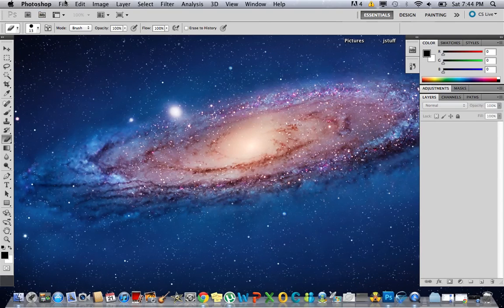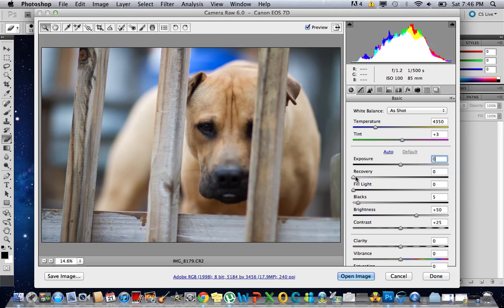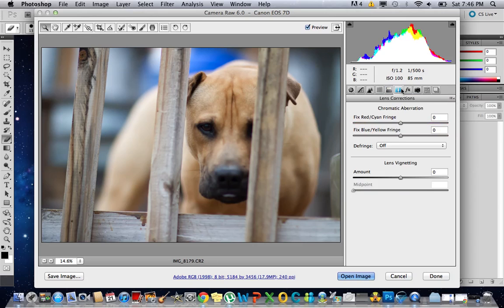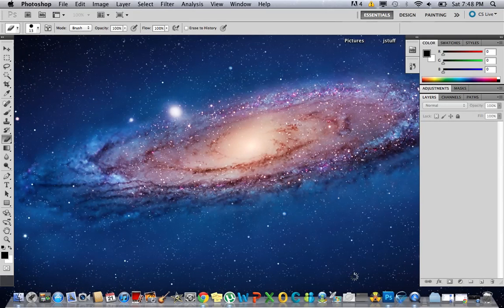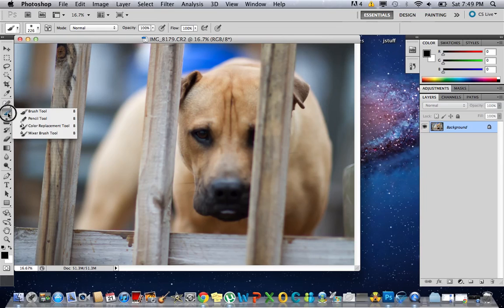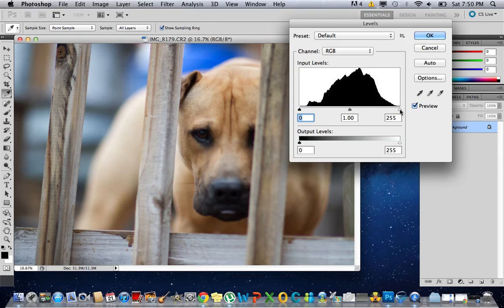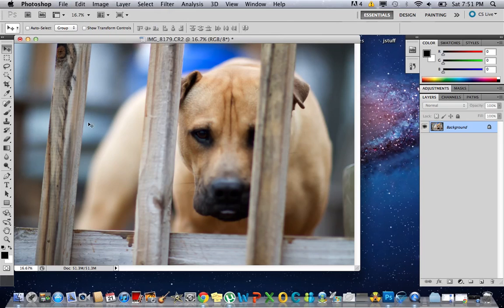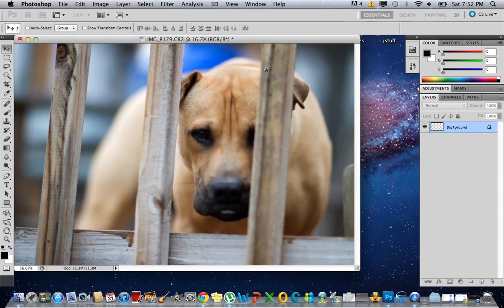Tutorial: Basic Photoshop CS5 Editing Jpeg + Raw Files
This is a tutorial to show the very basics of photoshop CS5 for new photographers or just hobbyist. It shows how to open a file, shows were some of the basic tools are located in both .Raw and .jpg interfaces.